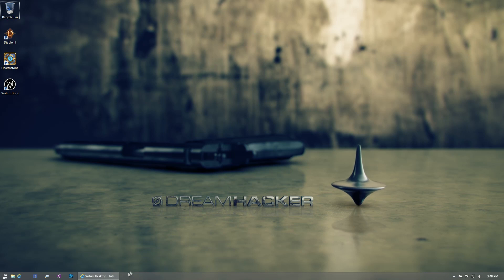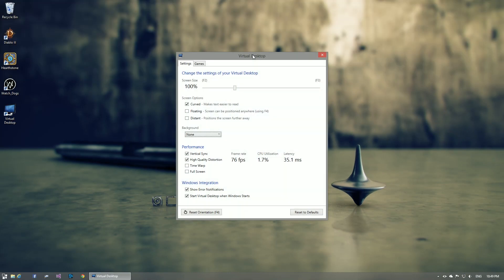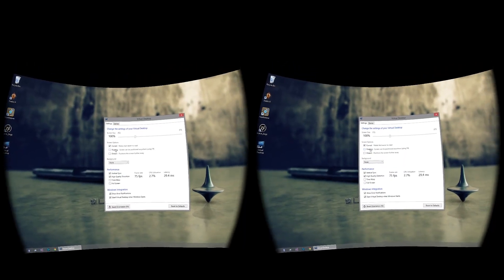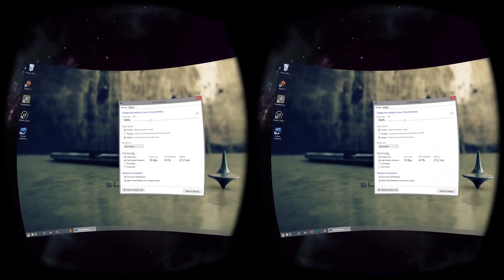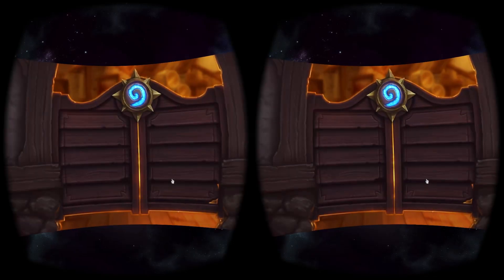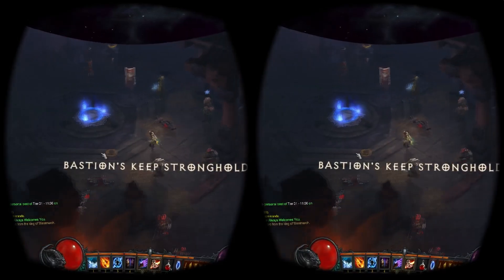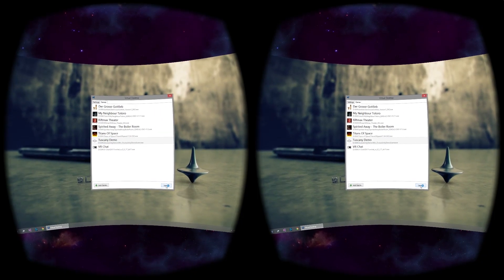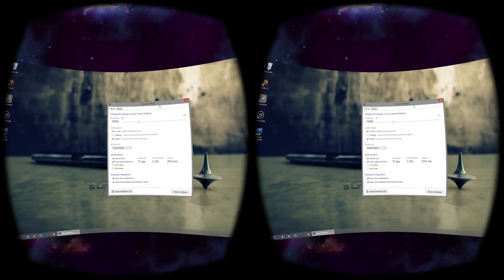Virtual Desktop Tech Demo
Virtual Desktop is an application developed for the Oculus Rift that improves your VR experience on Windows.